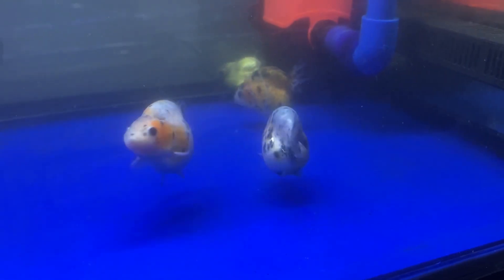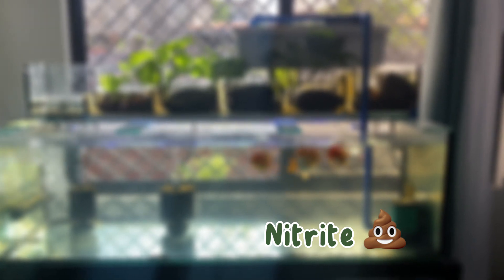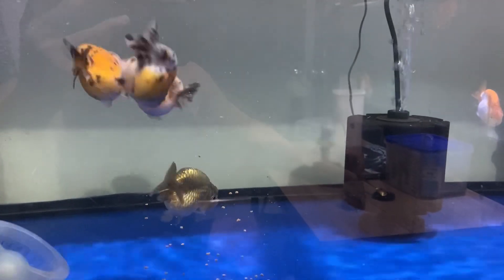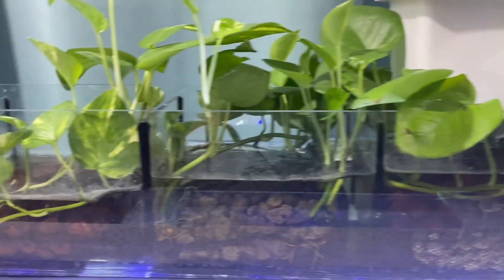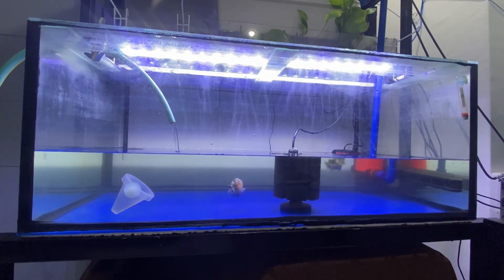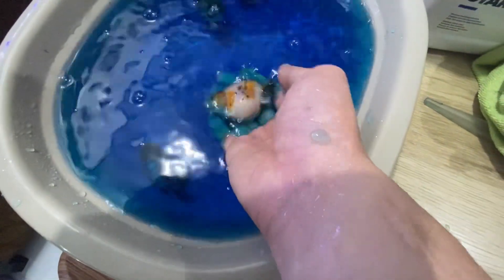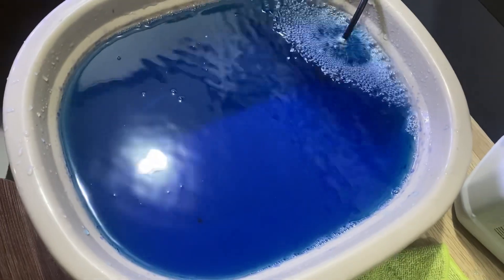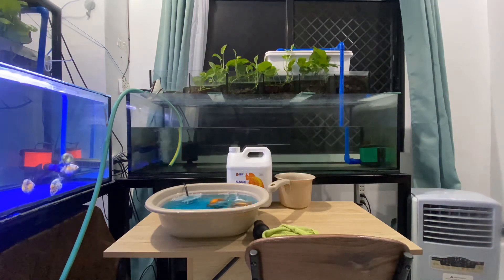Why & When Do You Need To Do a WATER CHANGE?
Why do you need to do a water change?
When do you need to do a water change?

Water change explain

Nitrogen Cycle

How to keep your Goldfish alive? Important things to know